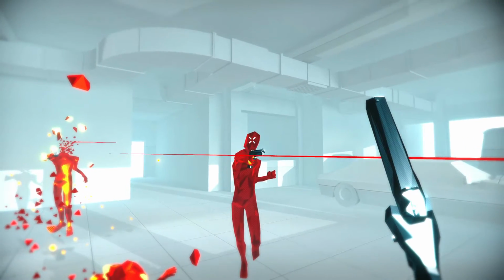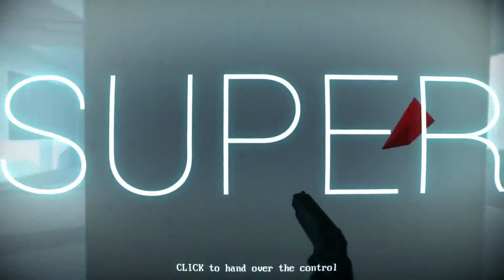Is SUPERHOT Super Hot? [ Tips / Tricks / Review ]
SuperHot is a brand new game from SuperHot Team released today! It features a very interesting slow motion combat system that is really interesting and really frustrating at the same time! Let's check it out!

SUPERHOT is the first person shooter where time moves only when you move.

With its mesmerising gameplay and unique, stylized graphics SUPERHOT aims to finally add something new and disruptive to the FPS genre.

See the bullets crawling towards you as you carefully plan your steps and aim your gun. Enjoy the mayhem that is unleashed as you put that plan into motion.

Dodge bullets. Take out your enemies. One step at a time.